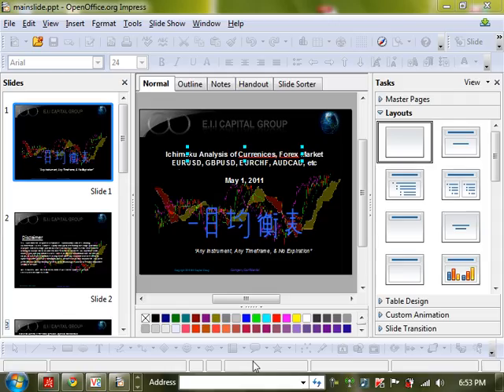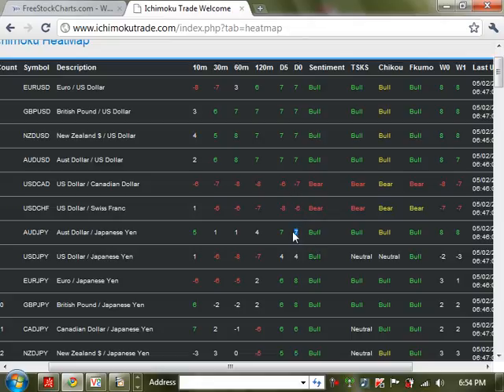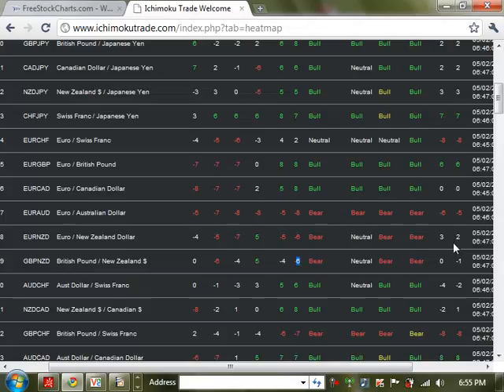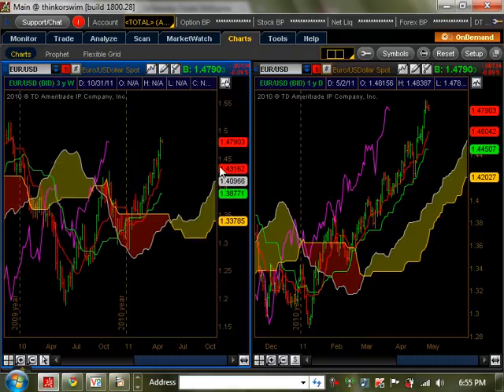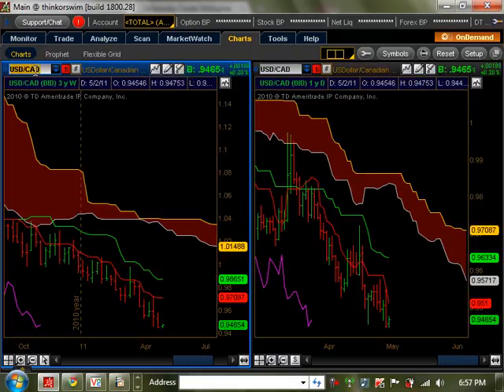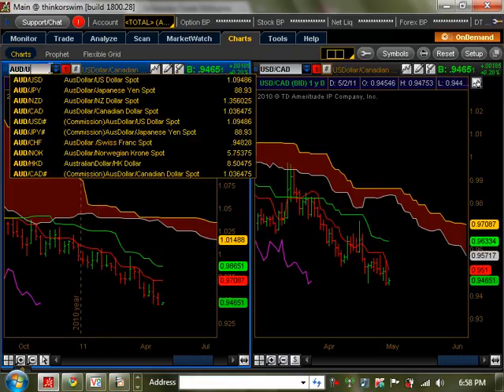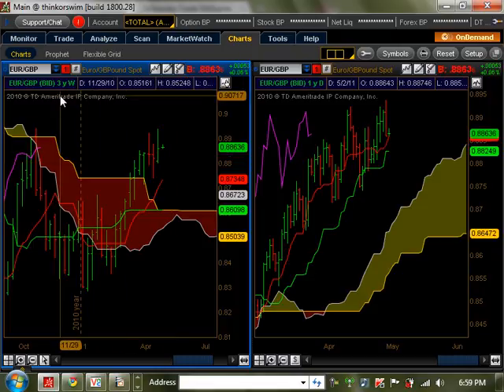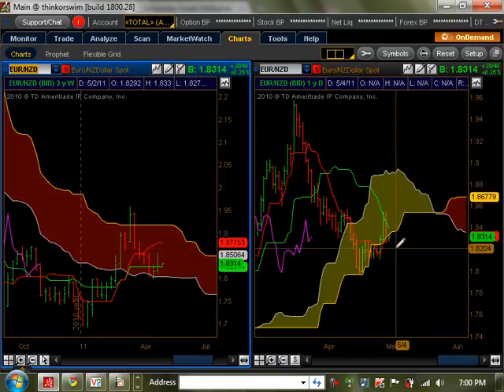Ichimoku analysis for Currency Forex market 5-1-11 EURUSD GBPUSD USDCAD USDJPY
Ichimoku Weekly Technical analysis for the Currency / Forex market. We analyze various currencies i.e. EURUSD, GBPUSD, USDJPY, USDCHF, EURGPB, EURCHF, etc. to determine what the sentiment for the market is as well as checking to see if a trend is occurring. If you are a day trader, swing trader, long term trader, etc, watch this video! An investor could
future results.